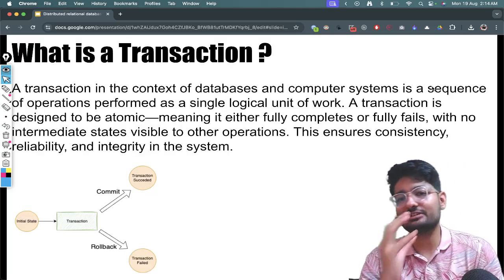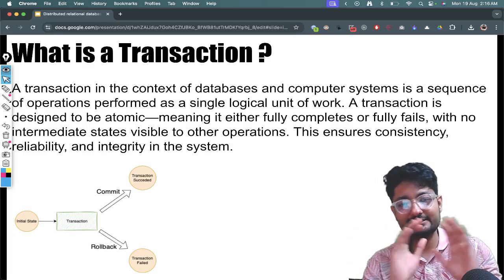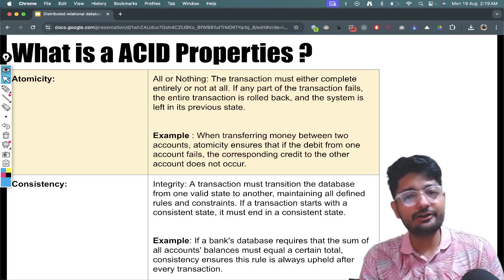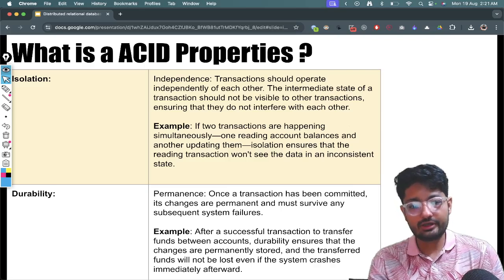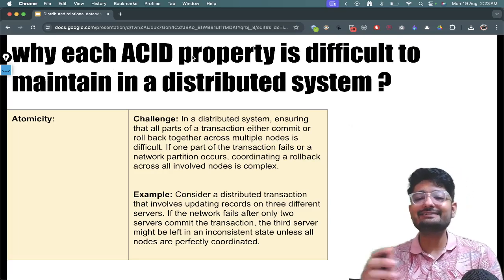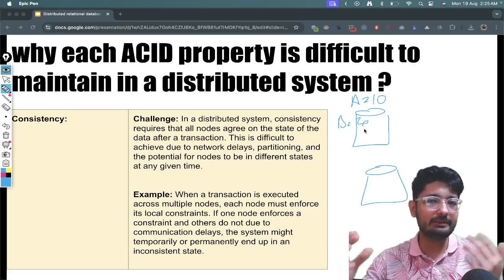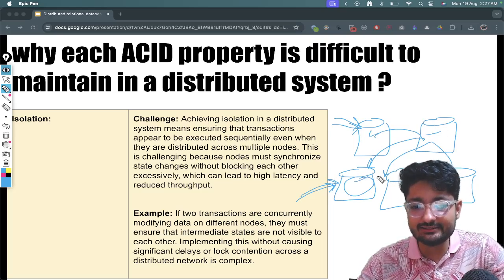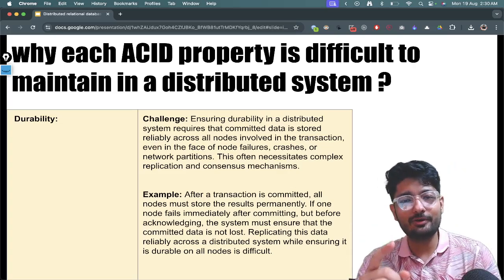EP. 2 : Transaction + ACID Properties | Distributed SQL Databases Playlist